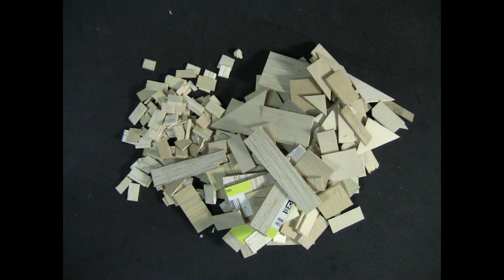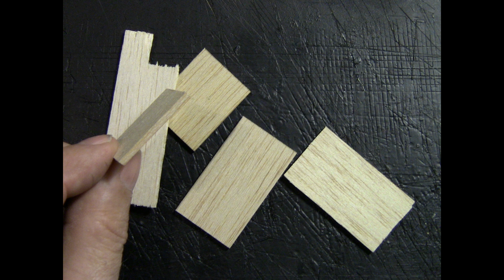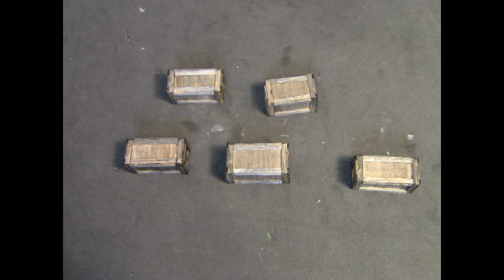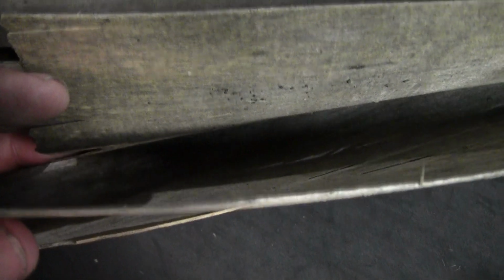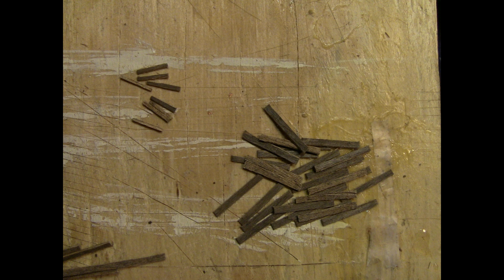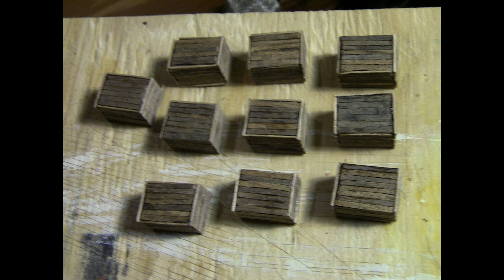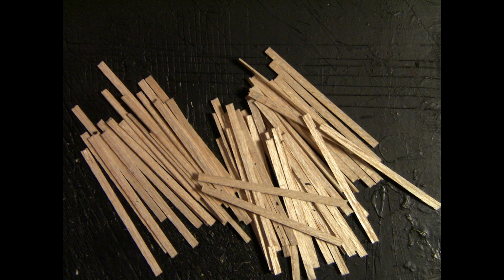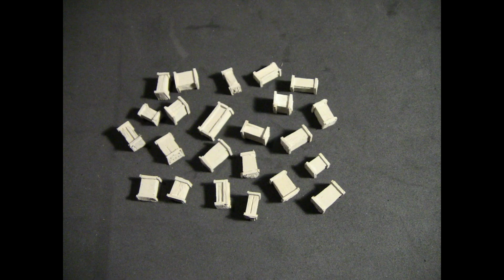Scratch Building Wooden Crates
A quick and easy way to use scraps to make Free and easy wooden shipping crates for your scenery !!!